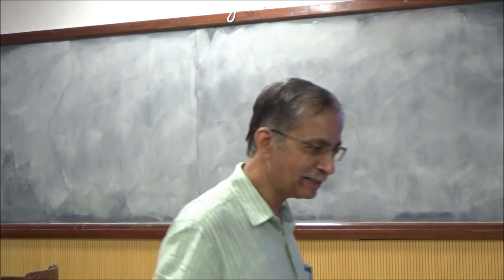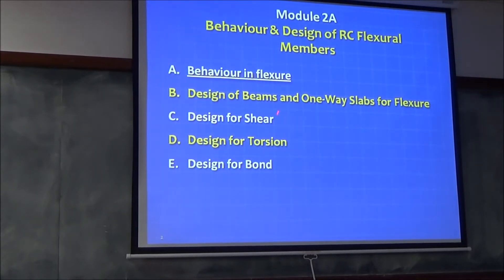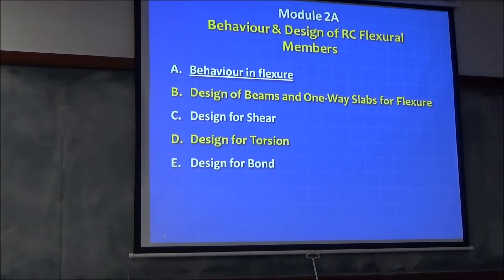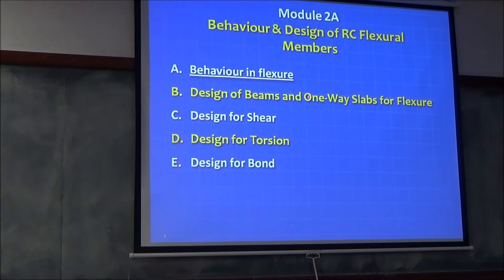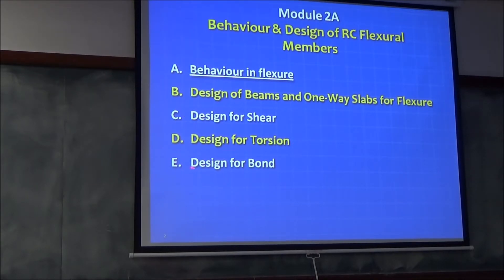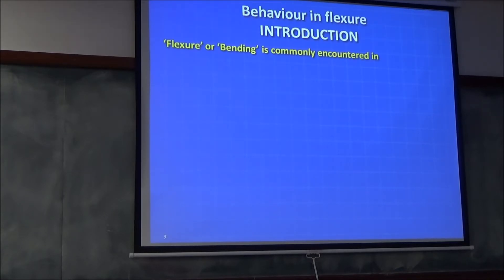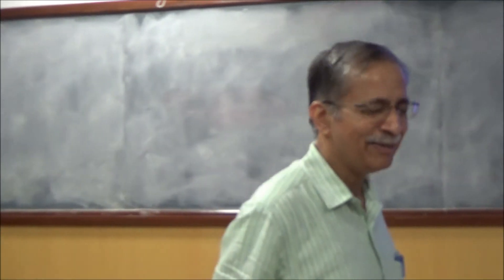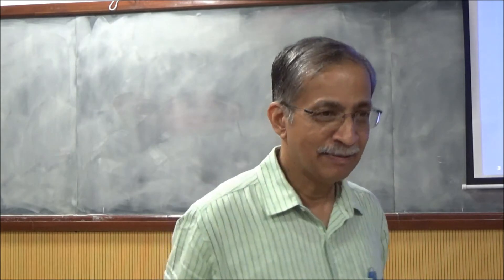Advanced Concrete Design by Prof Devdas Menon Lecture 13